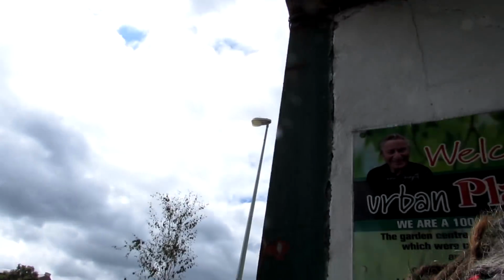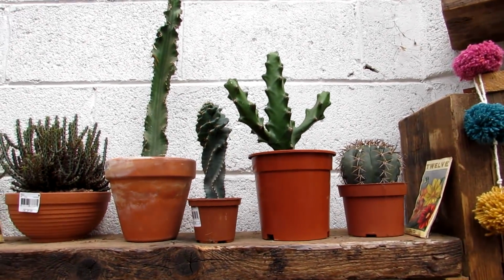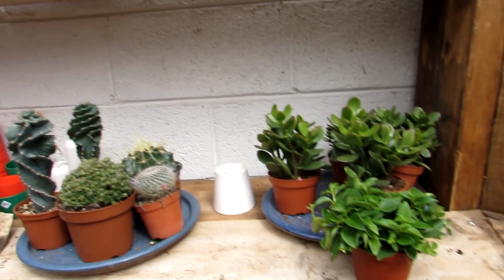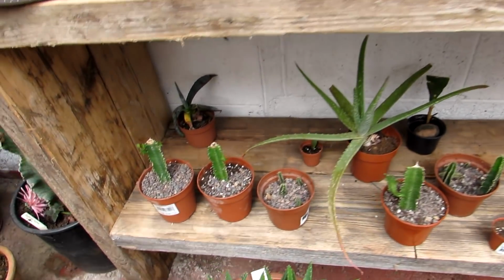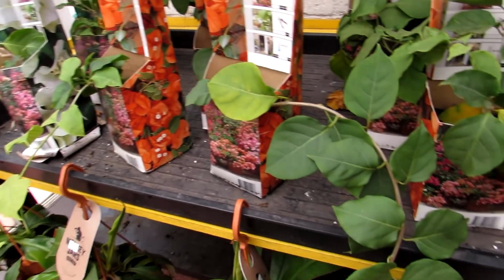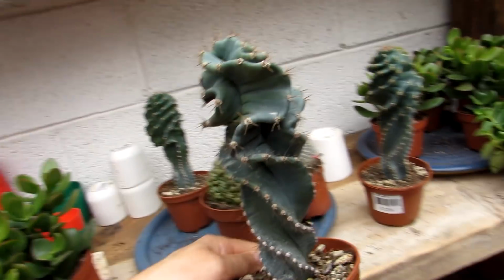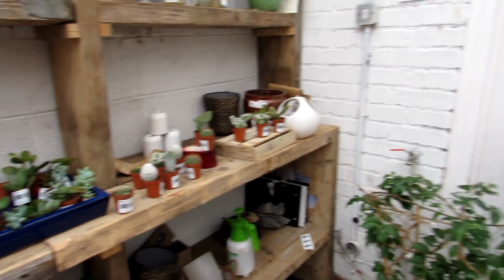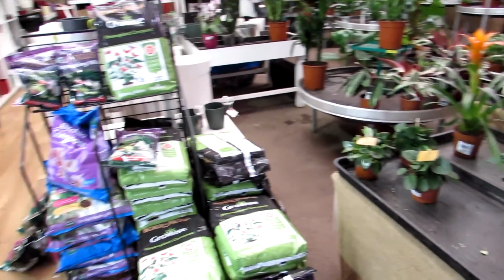Plant Shopping at Urban Plant Life Garden Centre & buying new Cactus Plants and Ferns - VLOG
Hi Guys :-D Come and join us having fun Plant shopping at Urban Plant Life Garden Centre in Dublin, Ireland :-D